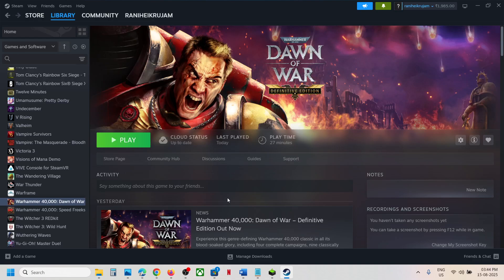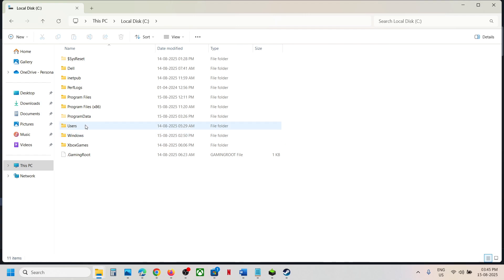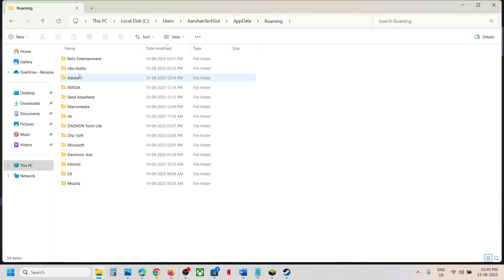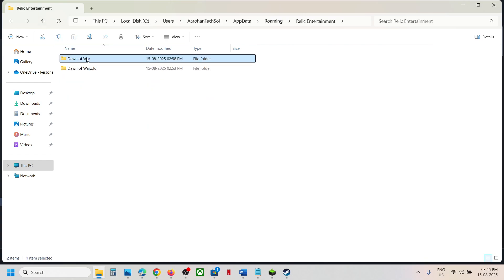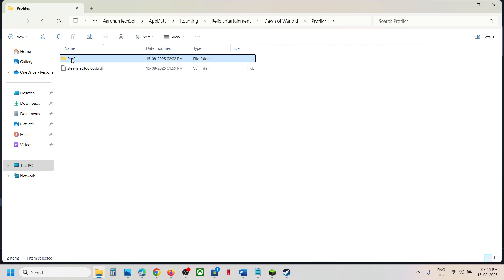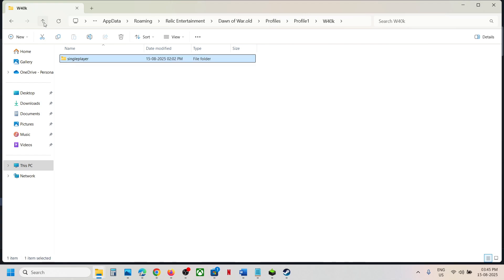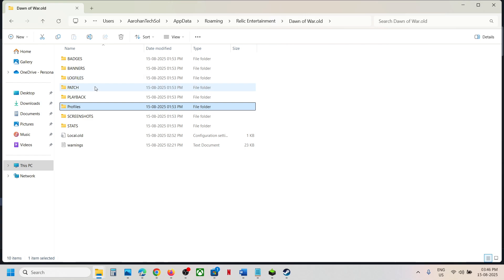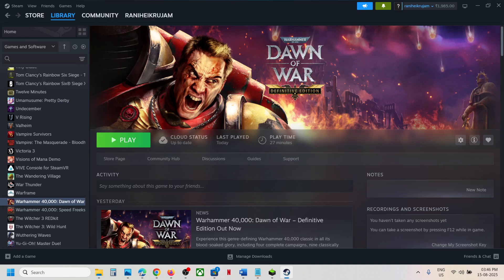Warhammer 40,000 Dawn of War Definitive Edition: Save Game Files/Config Files Location On PC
Where To Find The Save Game Files/Config Files For Warhammer 40,000 Dawn of War Definitive Edition On PC, Warhammer 40,000 Dawn of War Definitive Edition: Save Game Files/Config Files Location